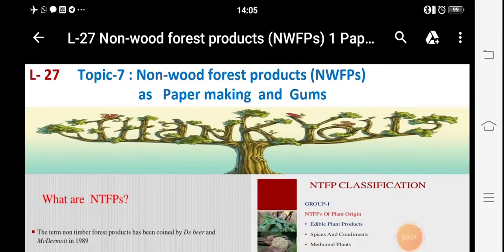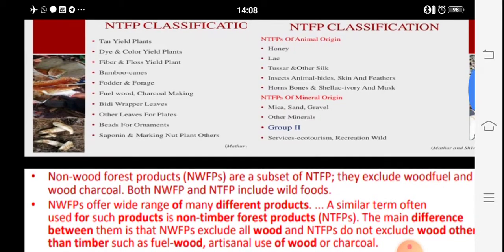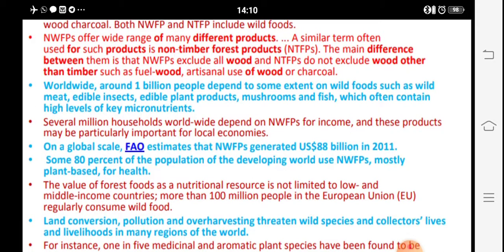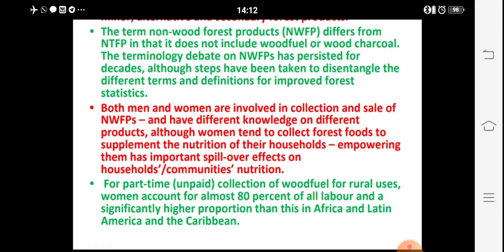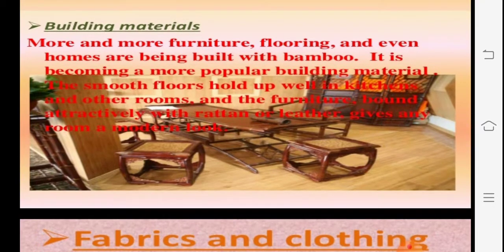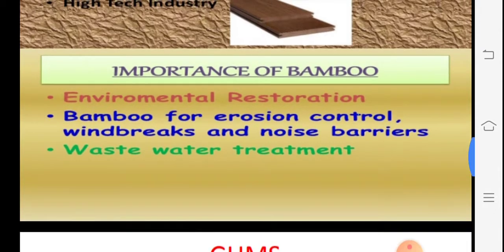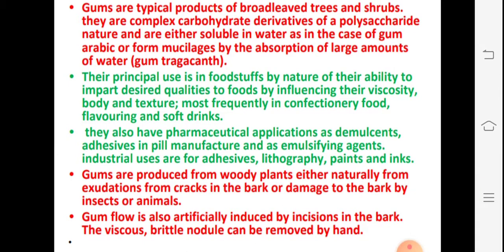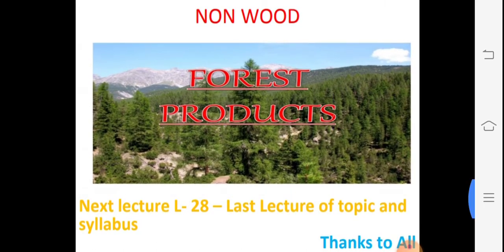May 11, 2021